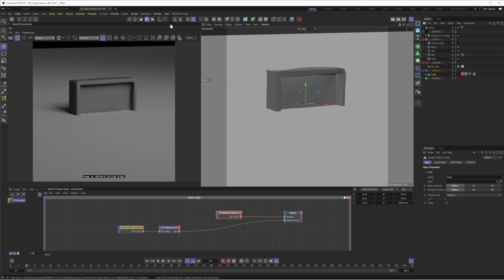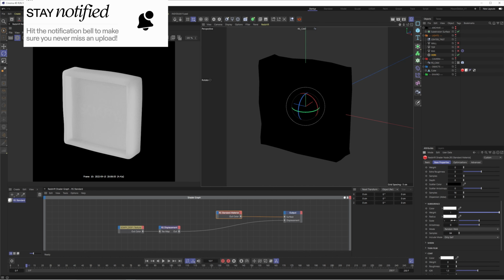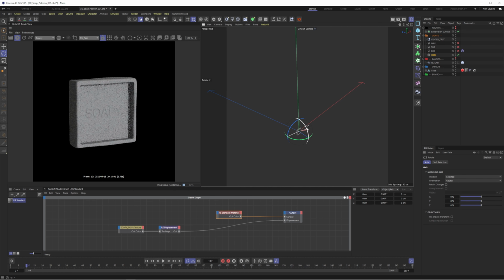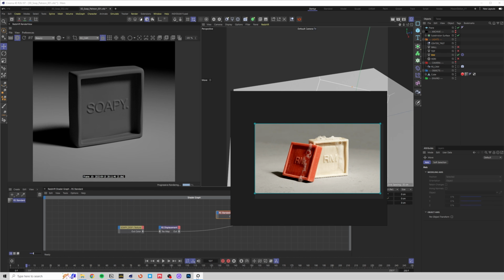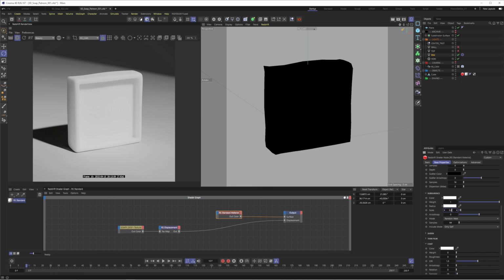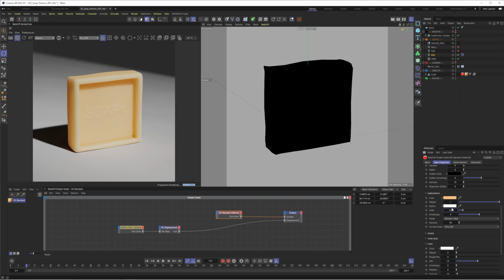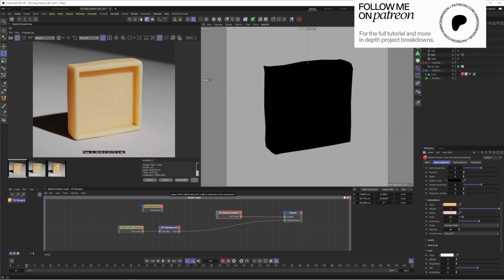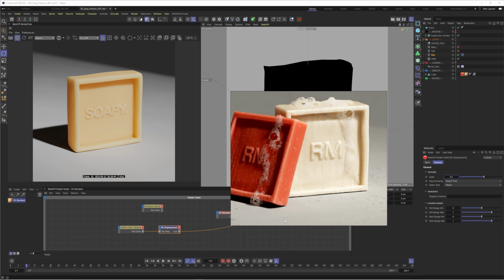Subsurface Scattering in Cinema 4D and Redshift